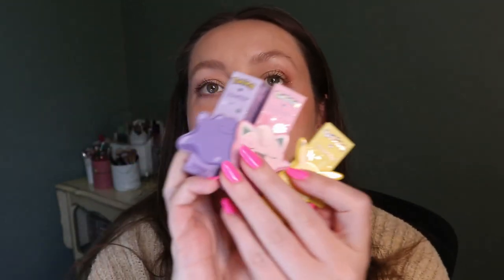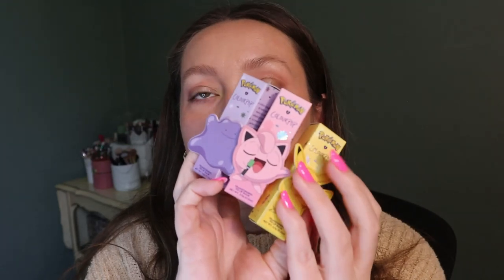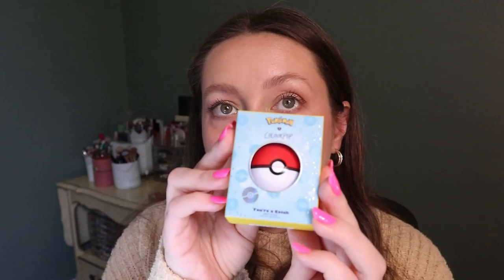COLOURPOP HAUL 🤗 Beauty and the Beast + Pokémon Full Collections! | Carly Rose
Hey guys! In this video, I'm hauling 2 full collections that I recently picked up from ColourPop. Did you guys get your hands on any of these items?

PRODUCTS MENTIONED